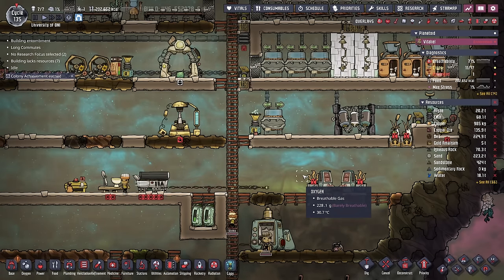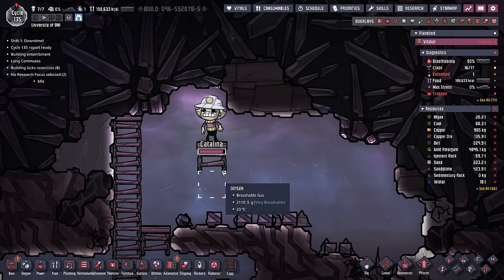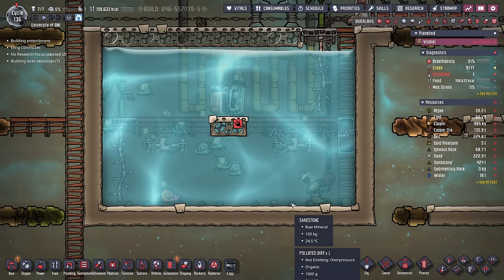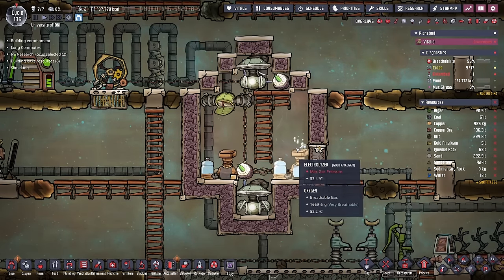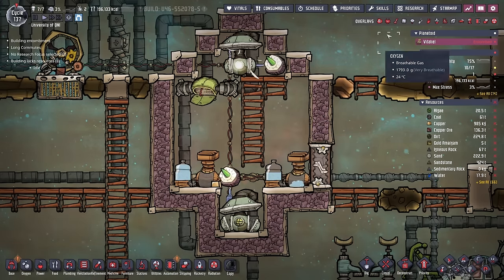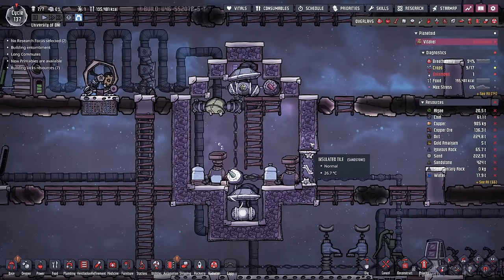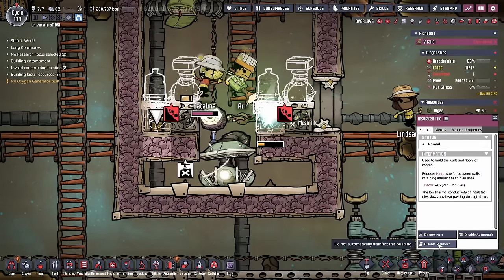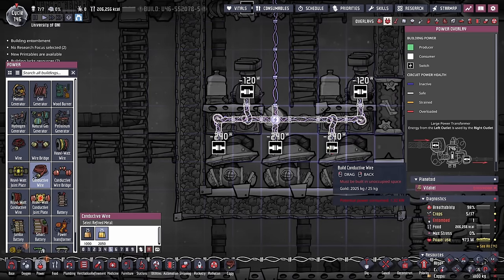Oxygen Machine Basics | Ultimate Beginner's Guide | Ep 10 | ONI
Topics Covered:

Algae Usage
Auto sweepers
Open Air Electrolyzers
Basic Oxygen Machines
Hydrogen Generators

Learn on the same colony Echo is playing:
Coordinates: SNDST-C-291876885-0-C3